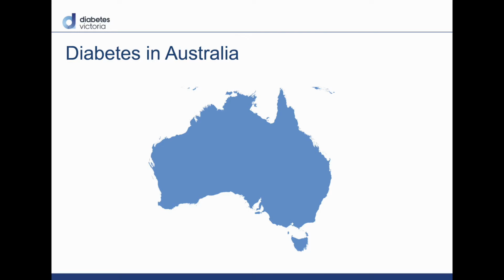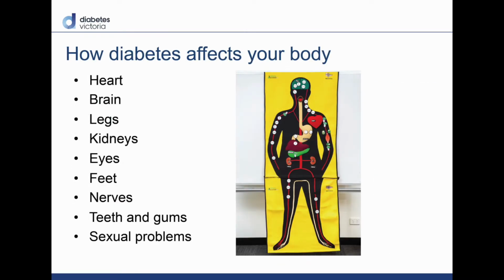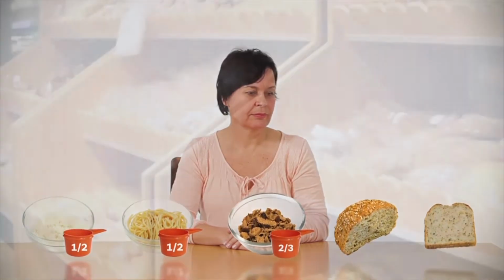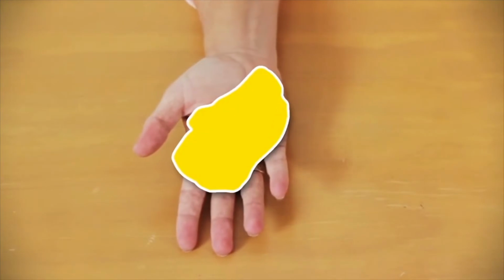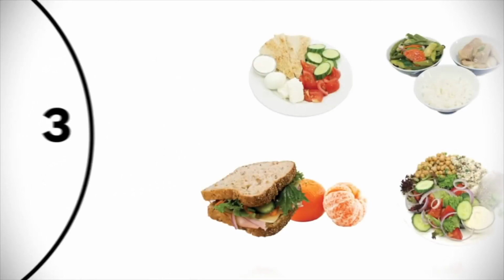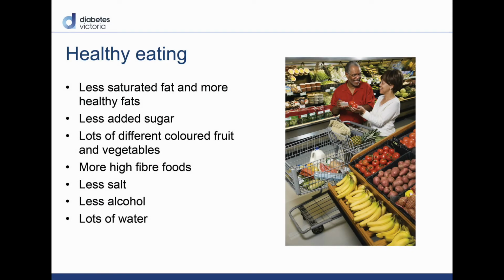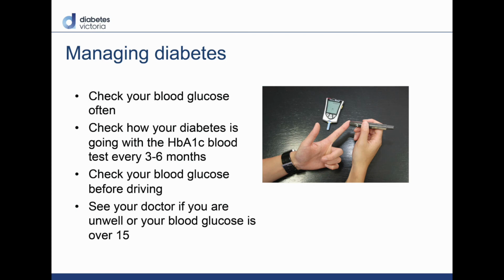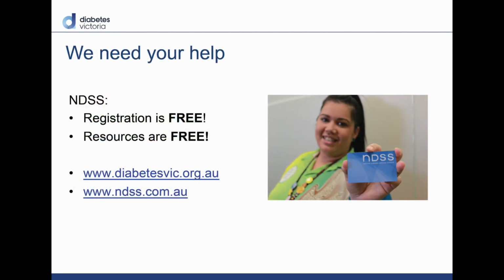Type 2 diabetes prevention and management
An audio visual presentation about type 2 diabetes prevention and management.

The presentation includes:
• Symptoms of type 2 diabetes
• How diabetes can affect your body
• Risk factors for type 2 diabetes
• How to reduce your risk of type 2 diabetes
• Managing diabetes